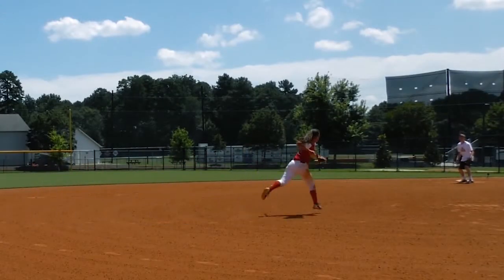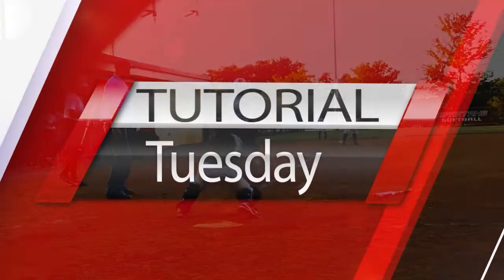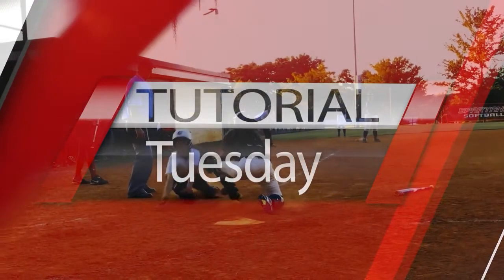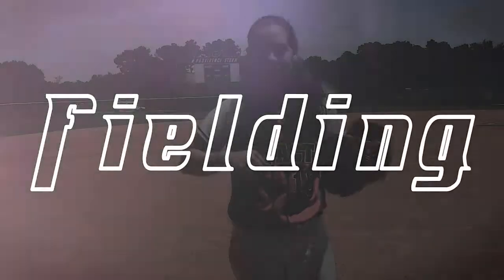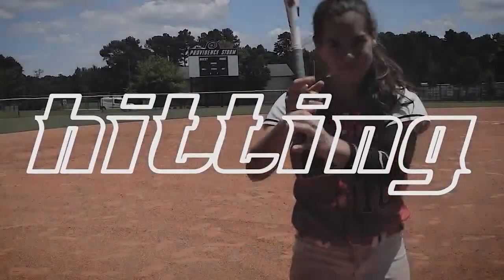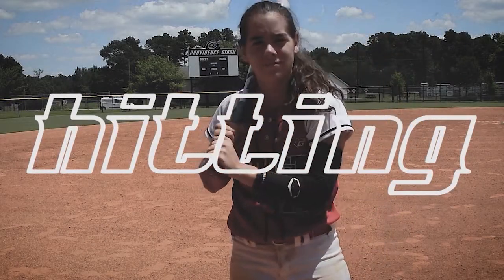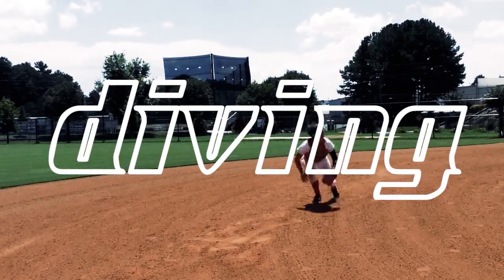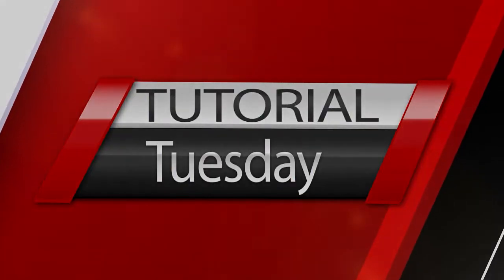How to recover from softball games// Tutorial Tuesday (ep.3)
Catchers Helmet
Catchers Glove
Catchers Leg Guards
Catchers Chest Protector
New Glove
Batting Helmet
Rawlings old fielding glove
EVO Shield
The mental game of baseball

This episode of tutorial Tuesday is about how to recover from softball games.
Hi, my name is Liberty! I love to play softball and make videos about it.